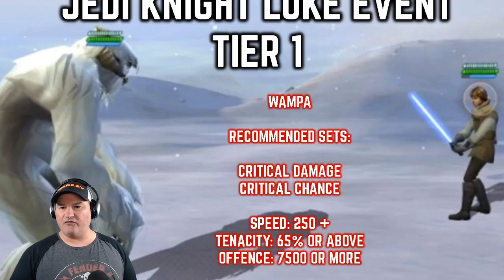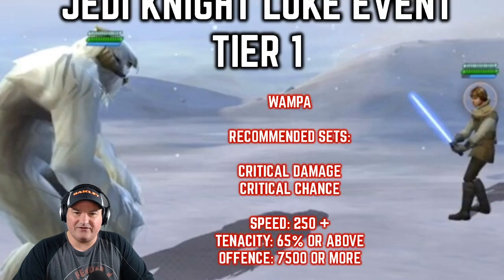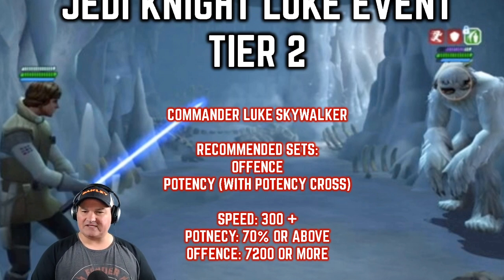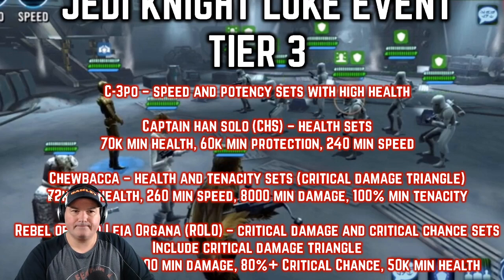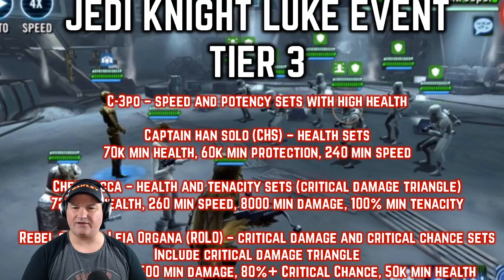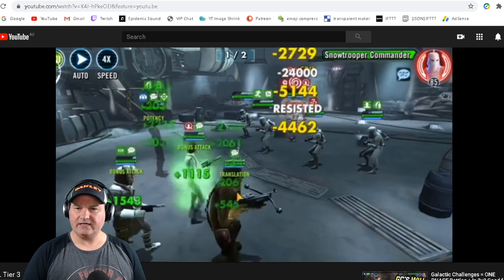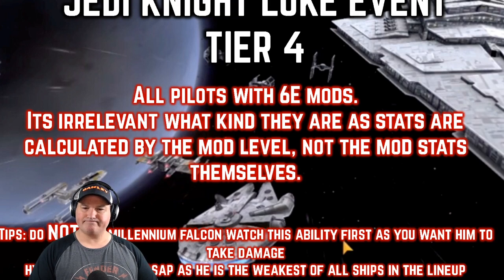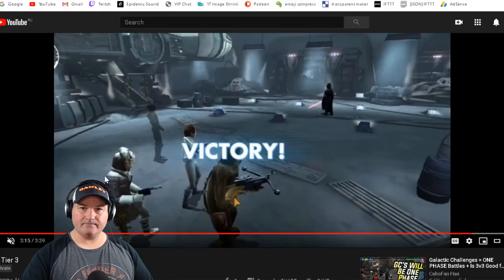JEDI KNIGHT LUKE EVENT GUIDE TIERS 1-4 - SWGoH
Looking for a new guild?